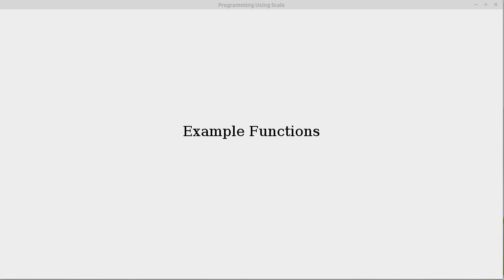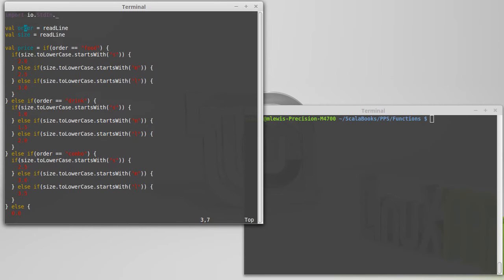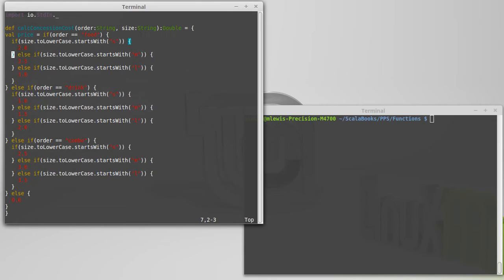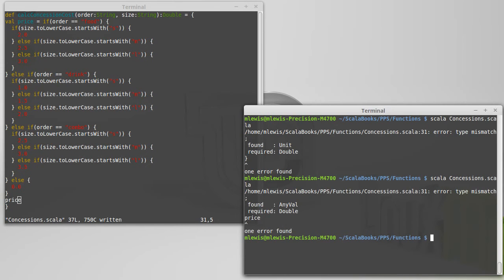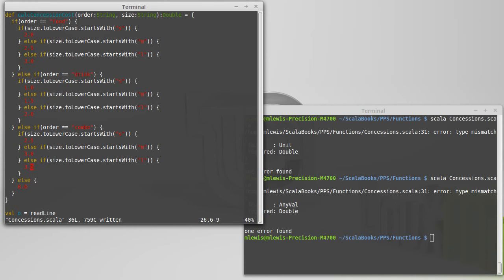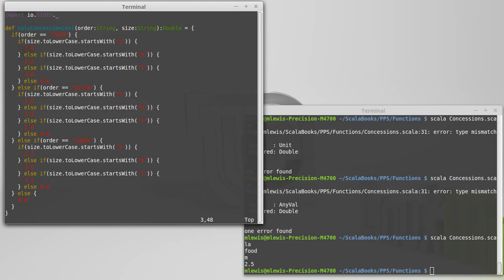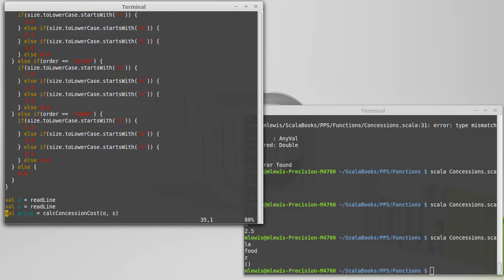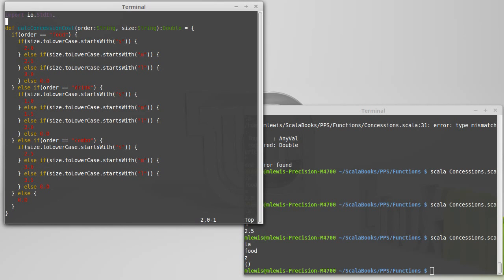Example Functions 2 (in Scala)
This video goes through another example function, converting code that used conditionals so that it uses a function.